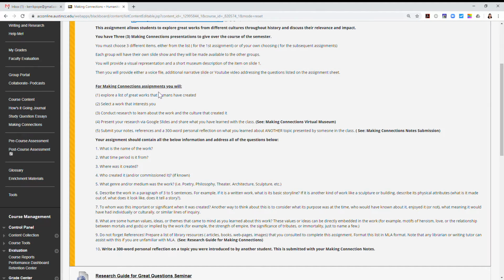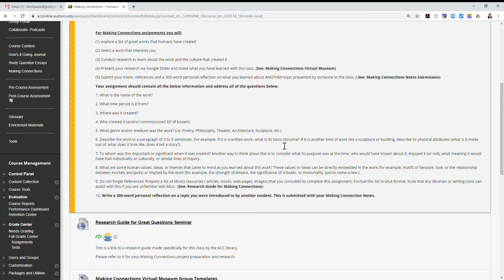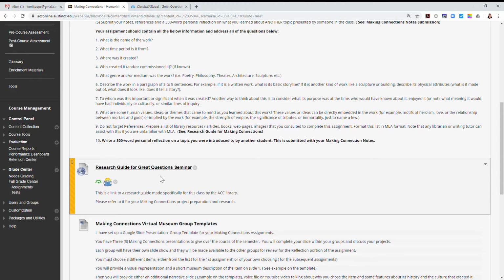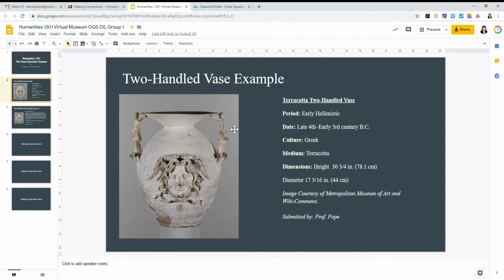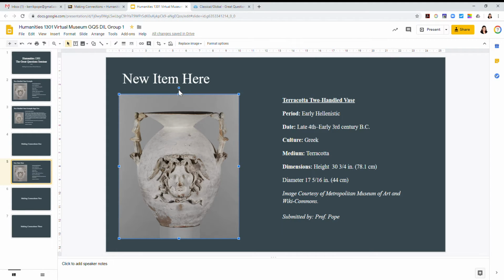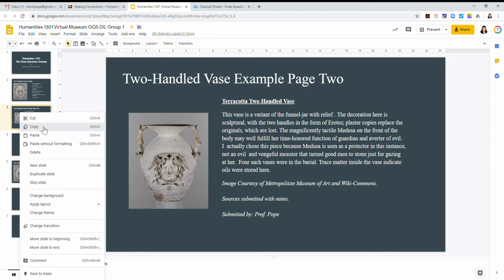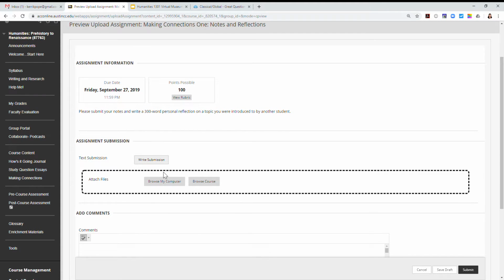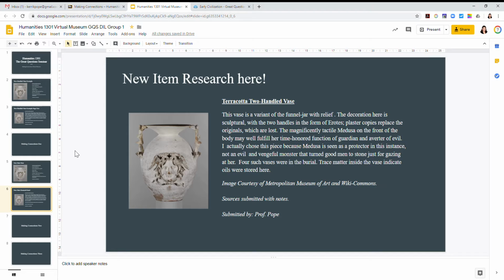Huma 1301 GQS Making Connections Walk Through 9 16 2019